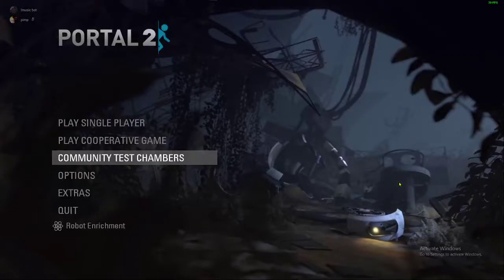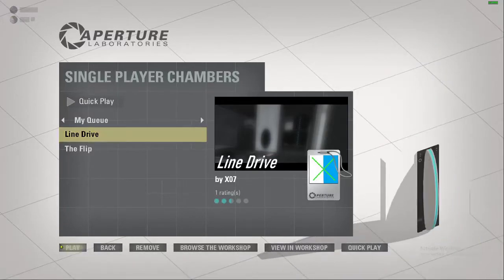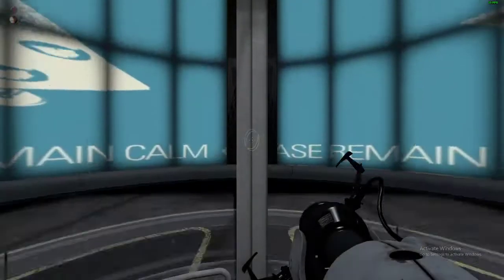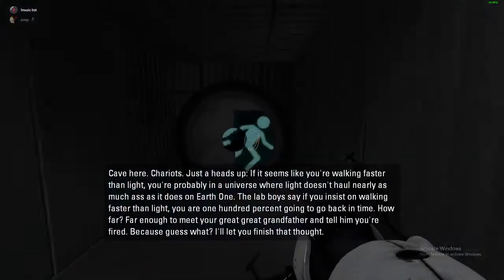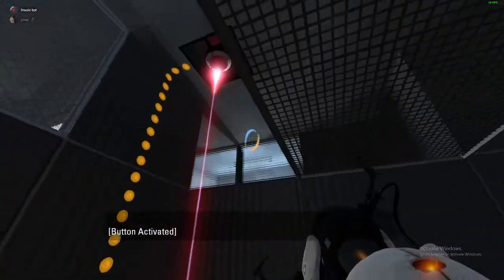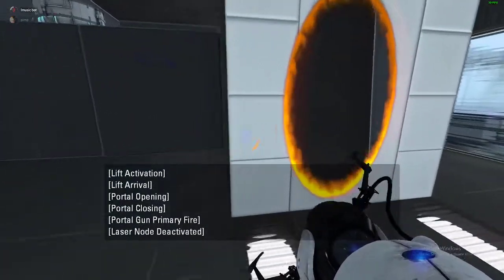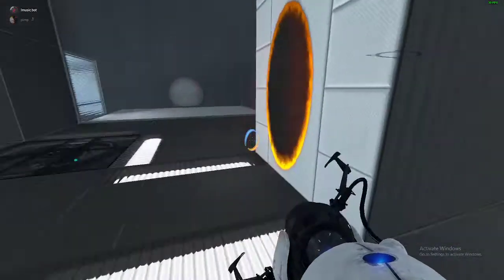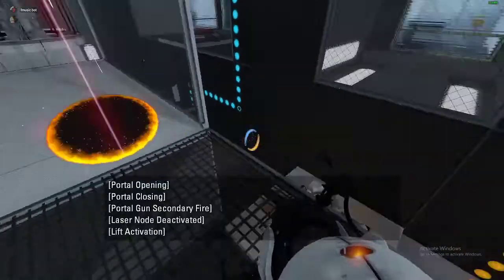Portal 2 | Line Drive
Saw it on the workshop and it looked cool.